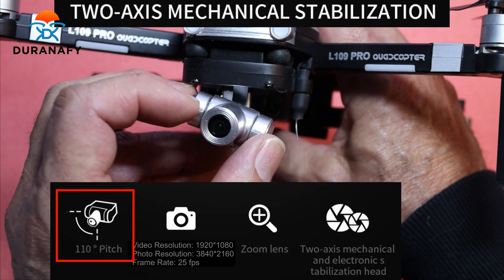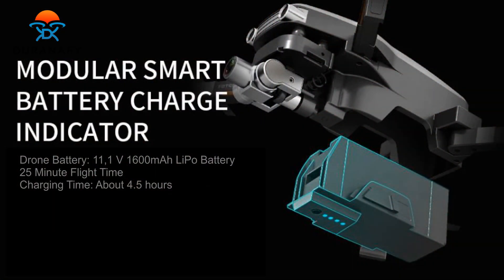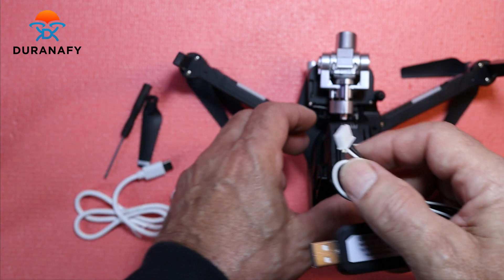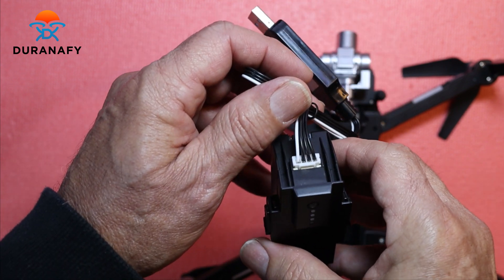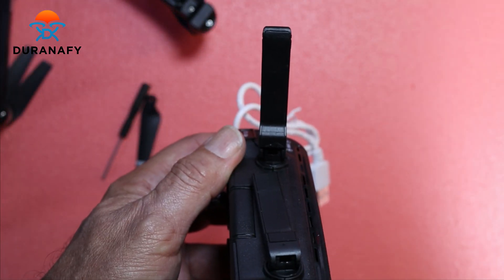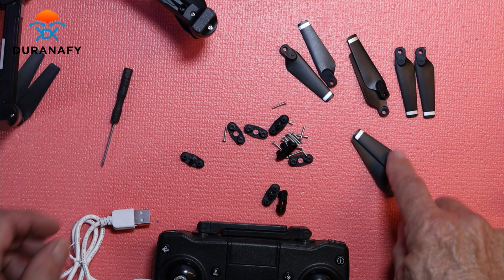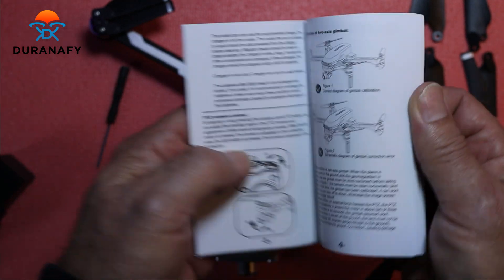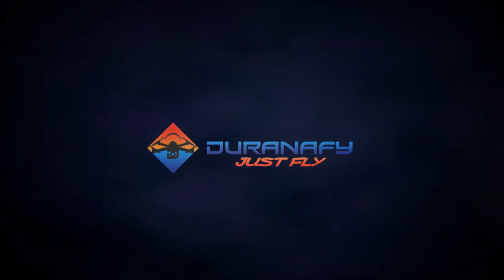LYZRC L109 Pro GPS Budget Drone Unboxing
In this video I unbox the Liye Zhan Toys LYZRC 109 Budget drone.
This drone has GPS, optical flow, 2-Axis mechanical stabilization Gimbal, 1K video, 4k Pictures camera, 1406 brushless motors and a modular smart battery.